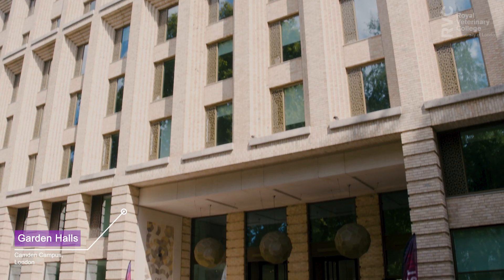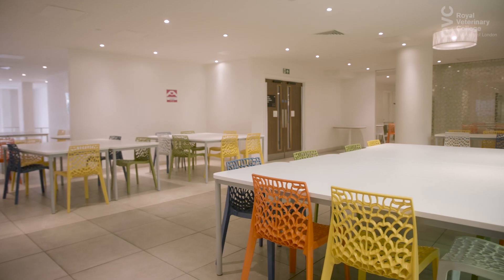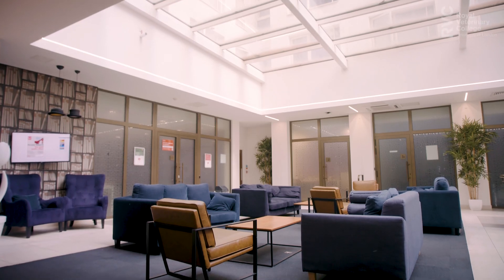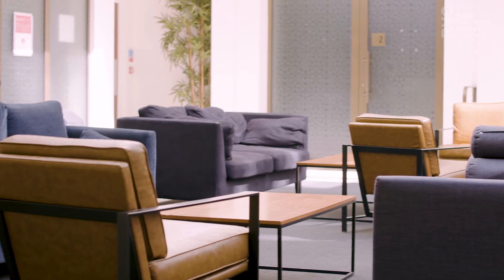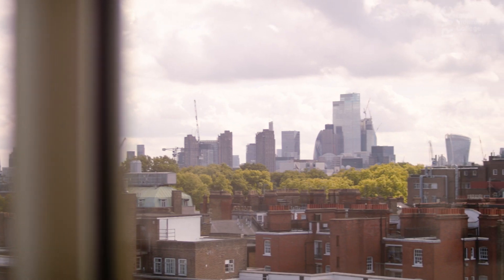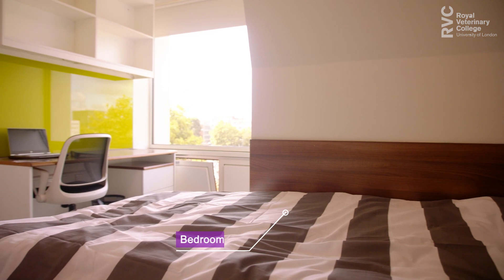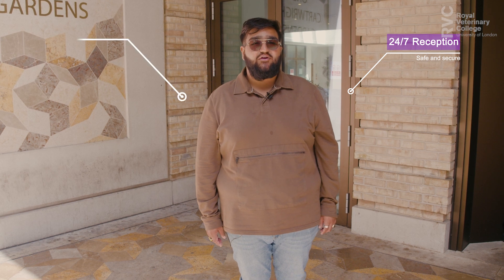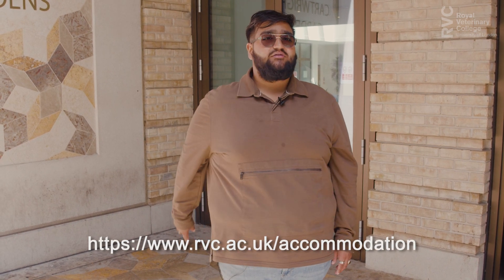RVC Accommodation, Camden Campus - Garden Halls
High-quality accommodation, Garden Halls provides affordable accommodation with facilities designed to meet the needs of modern students

75 self-catered places (55 Standard Superior / 20 Townhouse Single) are allocated to RVC students